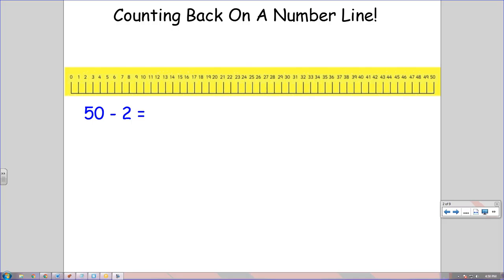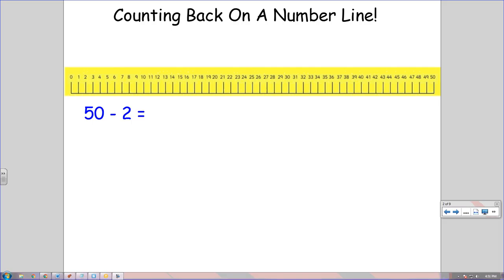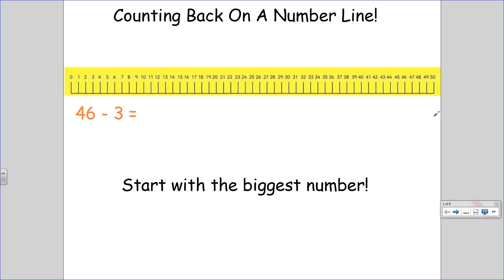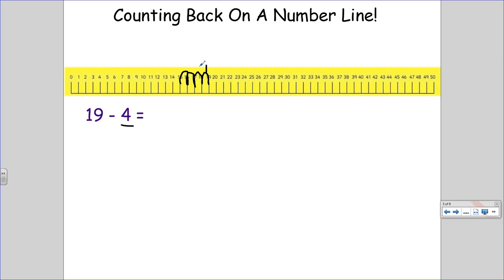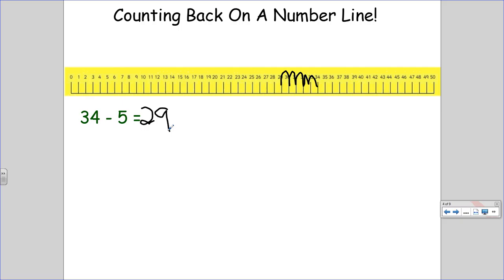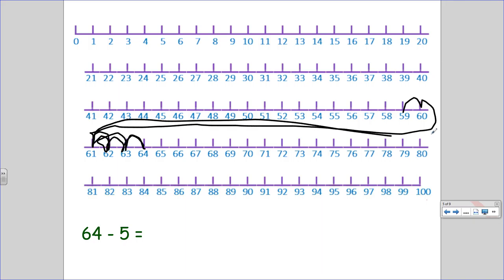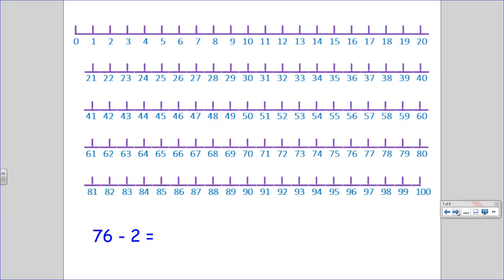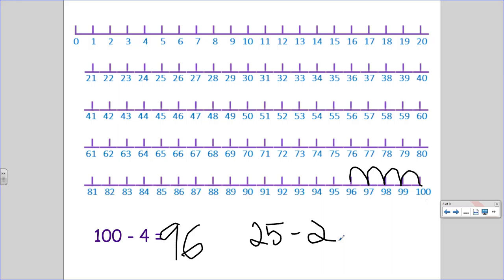Subtraction Strategy: Counting Back On A Number Line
Try this strategy with a ruler, a meter stick or a print out